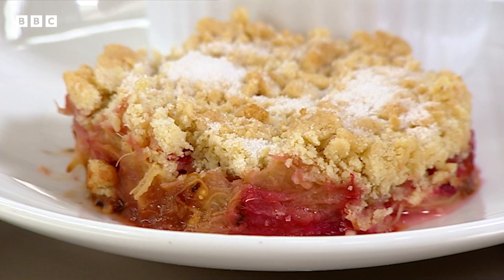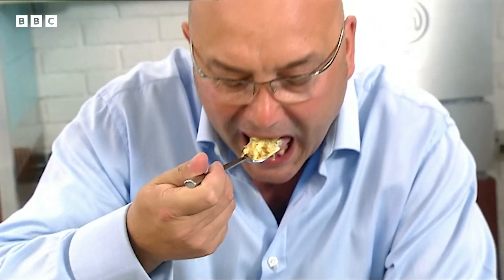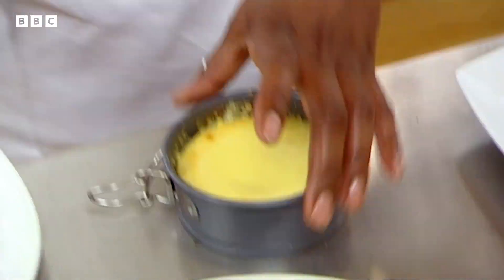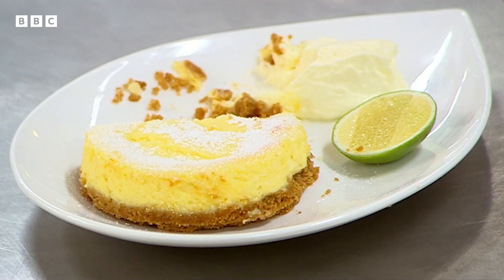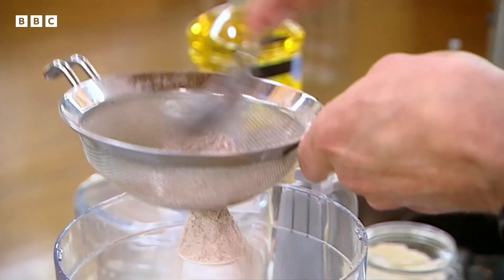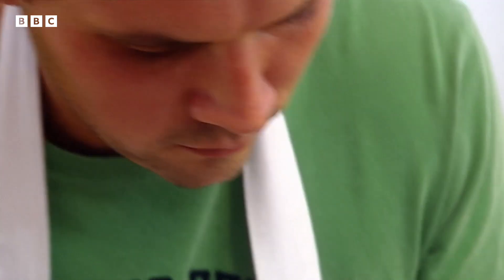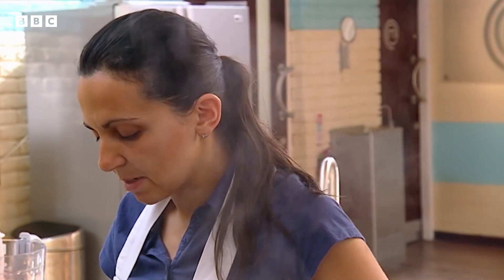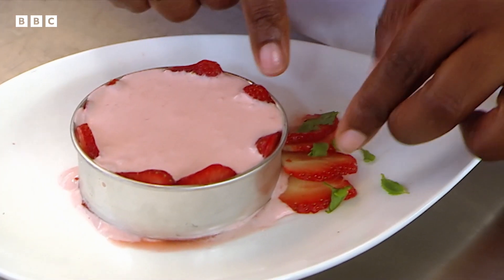Top 5 Desserts From Season 3 - 5 | MasterChef UK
A compilation rounding off the top desserts within season 3 - 5!